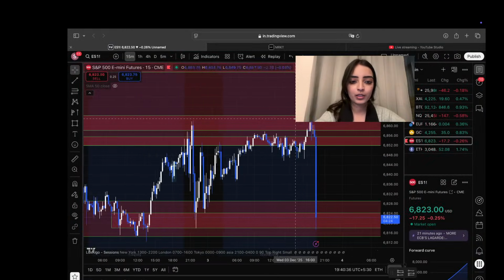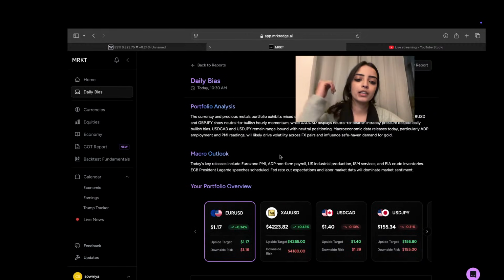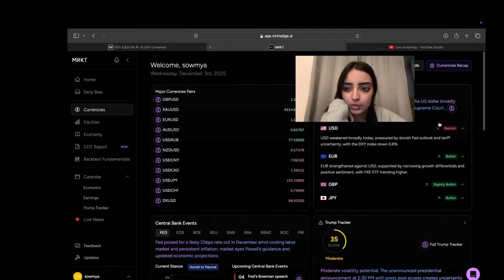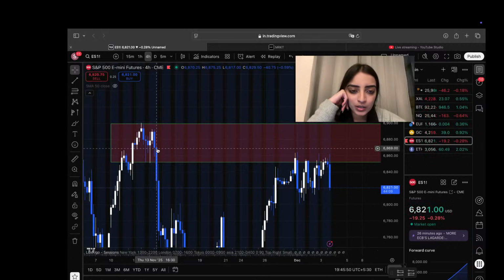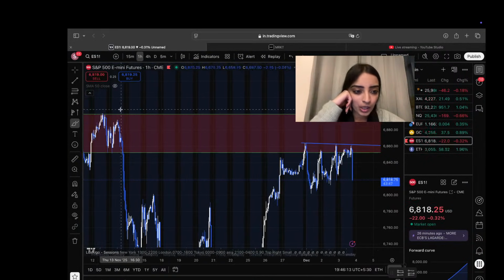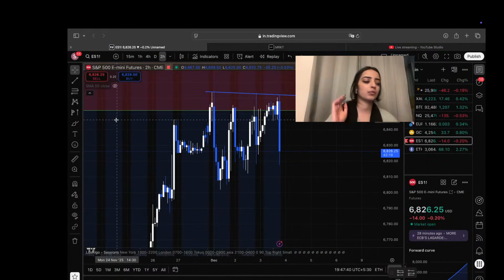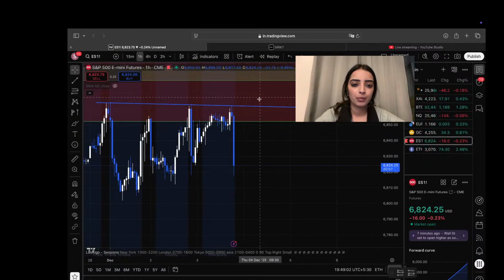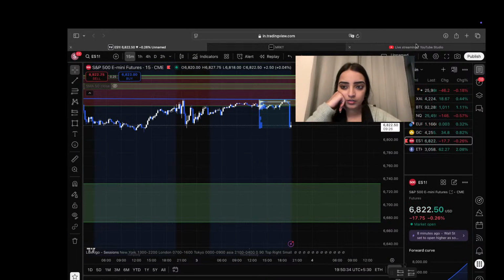Live market analysis Newyork Session 3 Dec 2025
Live pre-market analysis

USE code SOWMYA on ALL platforms:)))